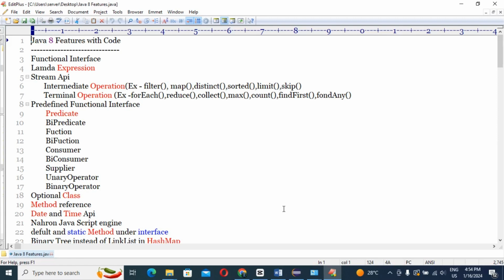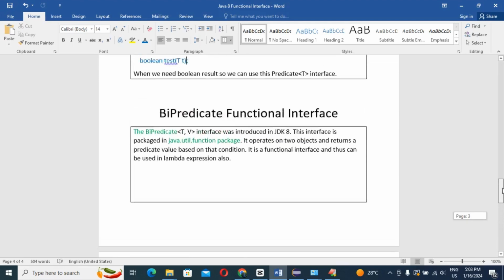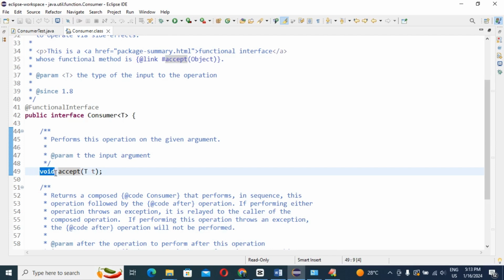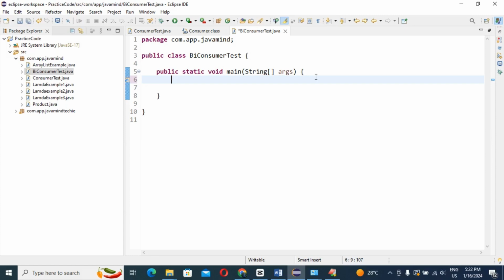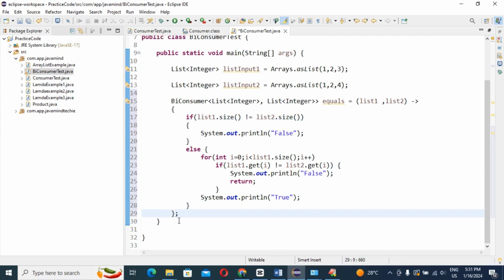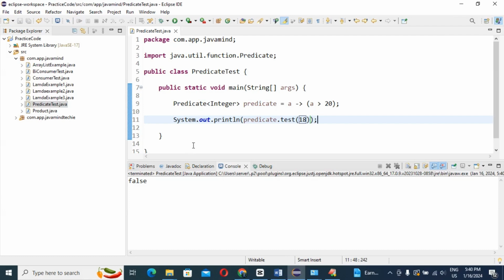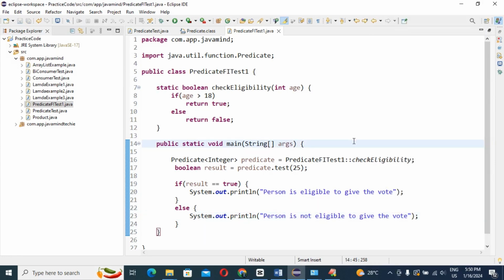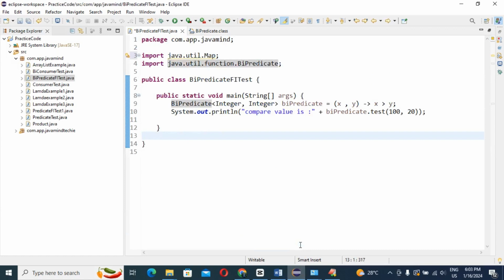Java 8 Functional Interface Explanations with Code || Java Interview Questions part-2